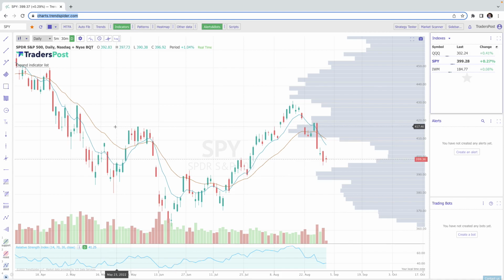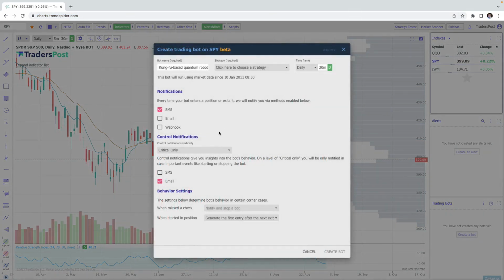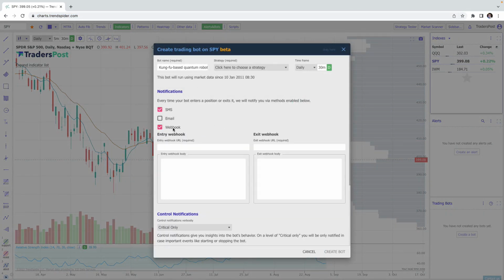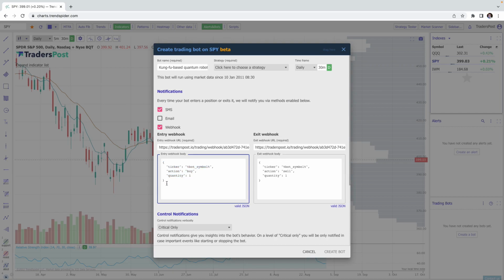Automated Trading Robot 🤖 TrendSpider Webhook JSON Validation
TradersPost is a stocks, futures and options trading automation platform. You can use TradersPost with tools like TrendSpider or TradingView to build automated trading bots connected directly to your live and paper brokers.